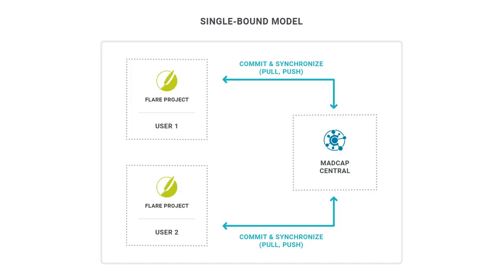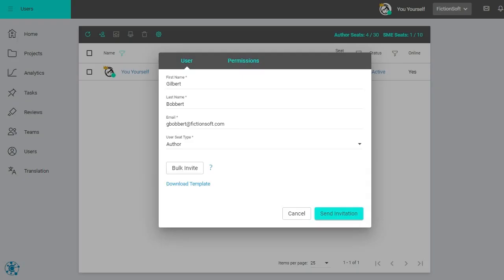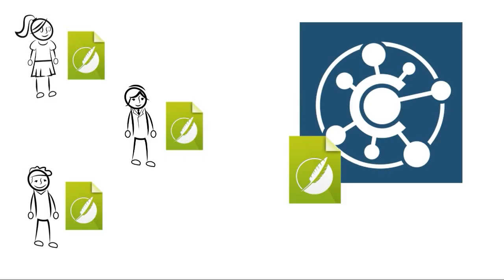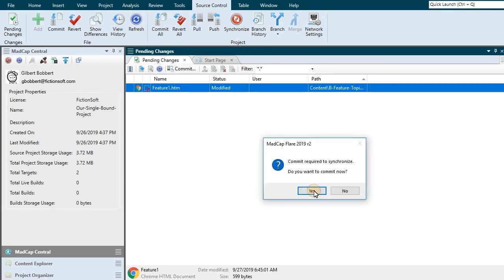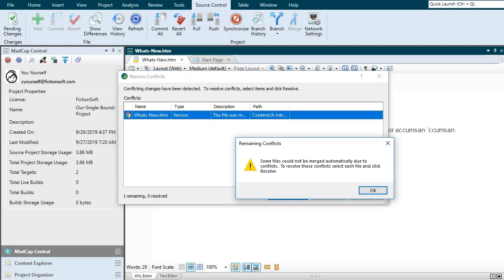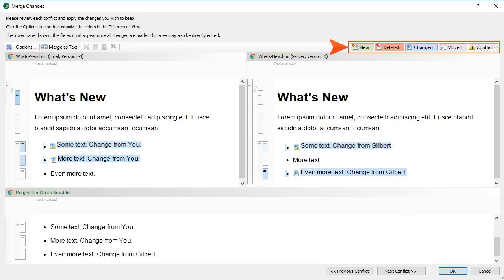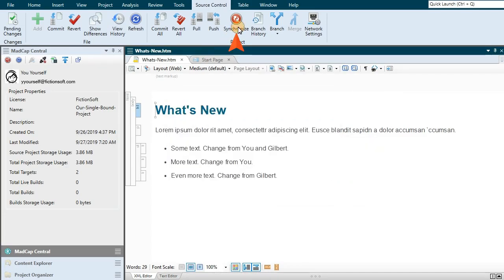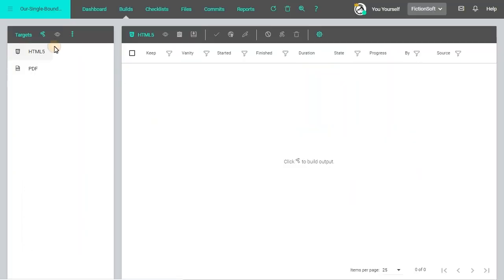Projects in MadCap Central: Part 2 of 11 – Single-bound Projects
Central October 2019 Release - After you upload a copy of your MadCap Flare project to MadCap Central, you need to make sure the files stay in sync. Learn how in our video guide on Projects in MadCap Central.